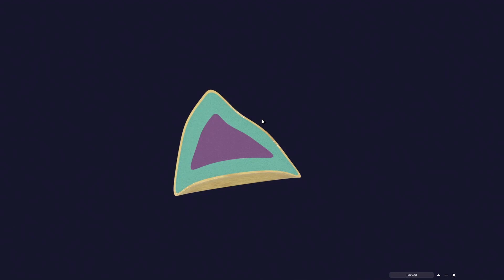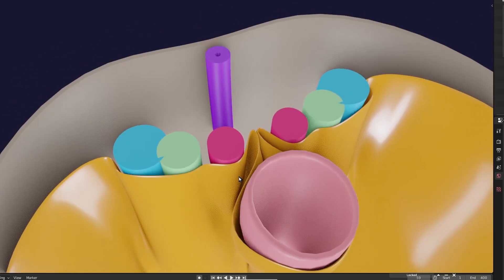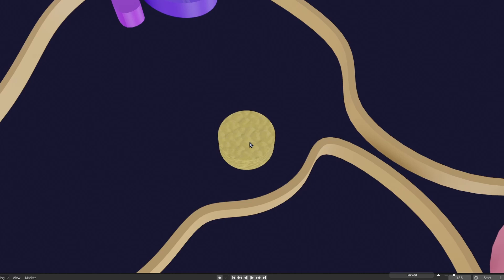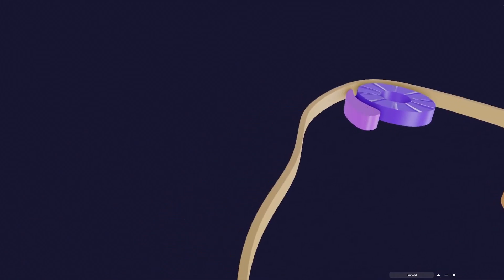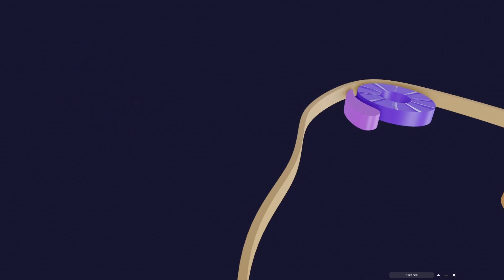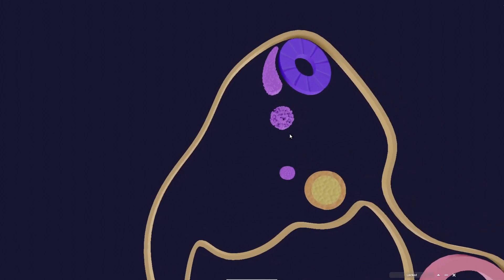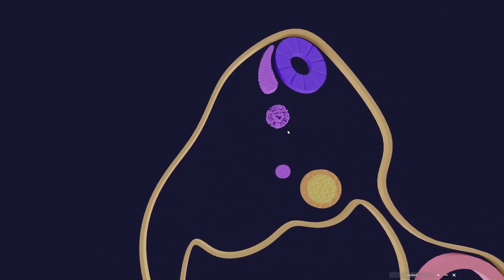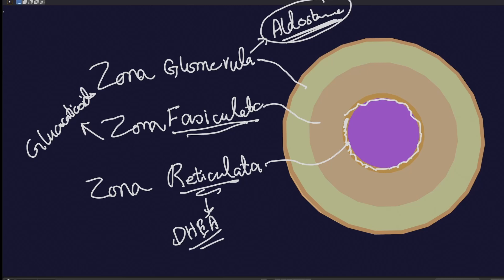3D Adrenal (Suprarenal) Gland Embryology - Development of Adrenal Cortex and Adrenal Medulla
The video lecture by Dr. Aizaz from medicalvisual.com talks about the development of the adrenal glands or suprarenal glands.

00:00 Intro to Adrenal Gland (Supra-renal gland)
01:39 Location of embryological origin of Suprarenal glands
03:28 Formation of Adrenal Cortex (Fetal cortex and Adult Cortex)
06:02 Development of Adrenal Medulla from Neural Crest cells
11:24 Translocation of Adrenal Medulla to deep inside the adrenal gland
14:38 Different layers of the adrenal cortex
17:09 Ascent of Kidneys and fate of Adrenal glands

The adrenal glands consist of two different types of structures, the adrenal cortex and adrenal medulla. The cortex is further subdivided into three layers, while the medulla is a single layer. The cortex is mesodermal in origin, while the medulla is ectodermal, specifically neuroectodermal. The adrenal glands develop between the mesentery and the urogenital ridge from the celomic epithelium, with neural crest cells forming the medulla. The fetal adrenal cortex arises from the first wave of proliferated cells from the celomic epithelium, while the adult cortex arises from another wave of proliferated cells. The neural crest cells form the adrenal medulla and some ganglias in different parts of the body. The neural crest cells are like ambassadors of the central nervous system to different parts of the body, forming important structures.

The adrenal glands, or suprarenal glands, are two different types of structures consisting of the adrenal cortex and adrenal medulla, which are mesodermal and ectodermal in origin, respectively. Dr. Aizaz explains that the adrenal glands develop between the mesentery and the urogenital ridge from the celomic epithelium, with neural crest cells forming the medulla. The fetal adrenal cortex arises from the first wave of proliferated cells from the celomic epithelium, while the adult cortex arises from another wave of proliferated cells.

Dr. Aizaz also talks about the development of the medulla, which arises from neural crest cells that form important structures in different parts of the body, including the adrenal medulla and some ganglias. Neural crest cells act as representatives or ambassadors of the central nervous system to different parts of the body, forming important structures.

Overall, the video provides a simple and easy-to-understand explanation of the development of the adrenal glands, highlighting the differences in origin and function between the cortex and medulla, and the important role played by neural crest cells in the development of the adrenal medulla and other structures in the body.